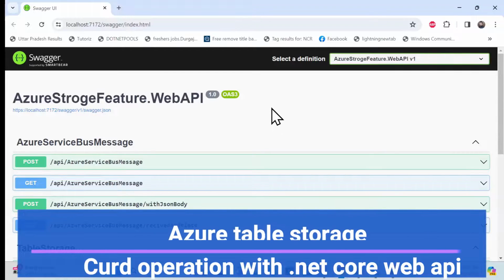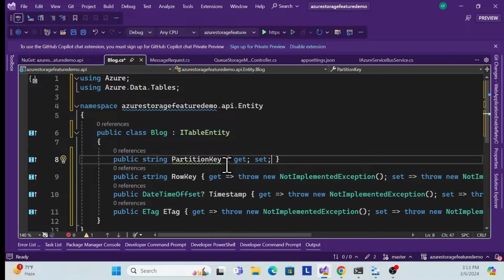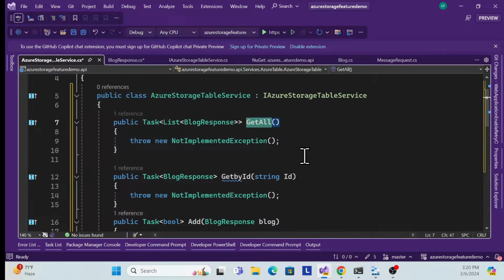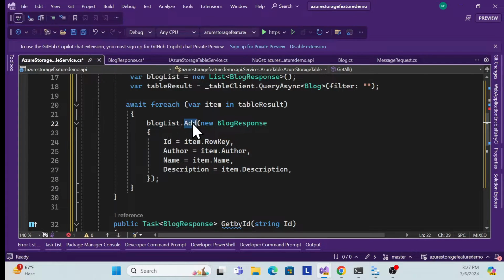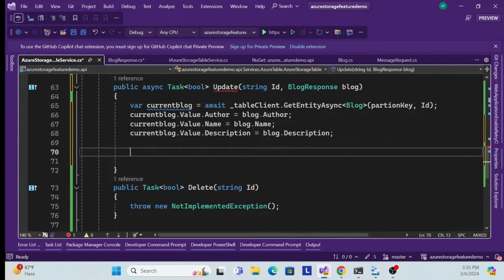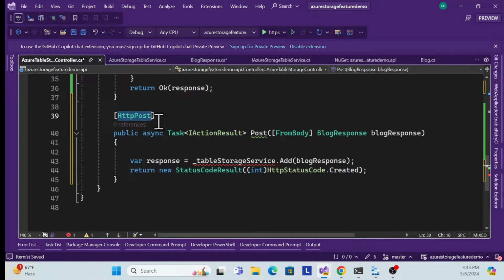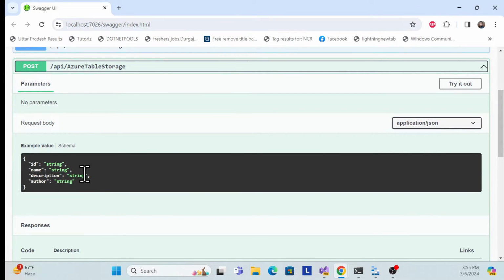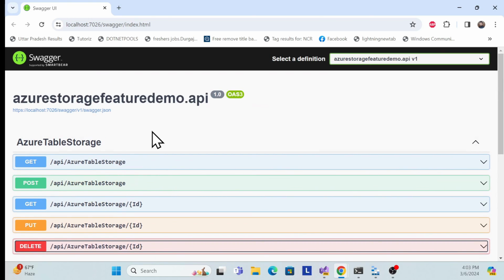curd operation with azure table storage in .net core web api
Discover how to leverage the power of Azure Table Storage for efficient CRUD (Create, Read, Update, Delete) operations in your .NET Core Web API applications! Azure Table Storage offers a scalable, NoSQL data store solution, perfect for scenarios requiring high throughput and low-latency access to data. In this tutorial, we'll walk you through the process of implementing CRUD operations with Azure Table Storage within your .NET 8 projects. Whether you're a seasoned developer or new to cloud computing and .NET Core, this guide will equip you with the knowledge and skills needed to effectively interact with Azure Table Storage in your applications. Join us to elevate your development expertise!

.net core
web api
crud operations
.net 8
csharp
cloud computing
programming
tutorial
development